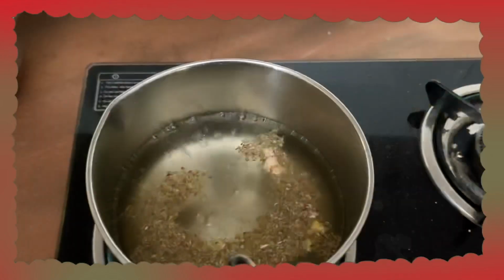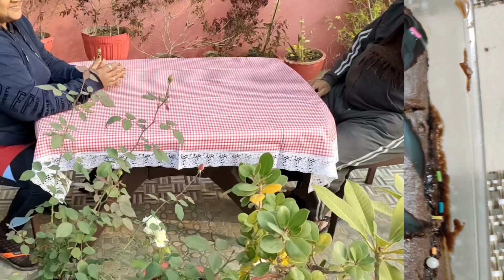(VLOGMAS 02) A Cozy Winter Celebration 🎉 || Parents Wedding Anniversary 2021 ✨🌈💫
This video is all about cozy winter (parents wedding anniversary) celebration .